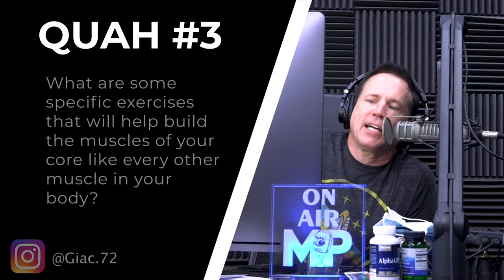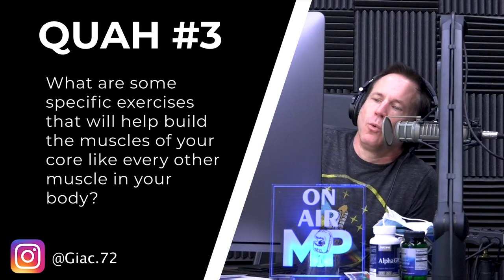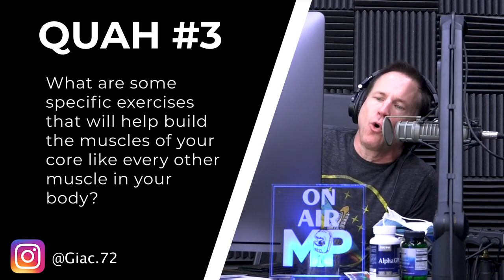Exercises That Will Make Your Abs Stand Out Like Bricks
In this QUAH Sal, Adam, & Justin answer the question “What are some specific exercises that will help build the muscles of the core like every other muscle in your body?”

October Special: MAPS Anabolic and No BS 6-Pack Formula